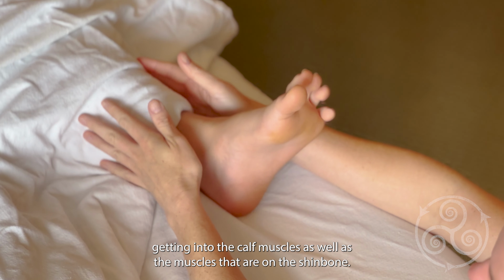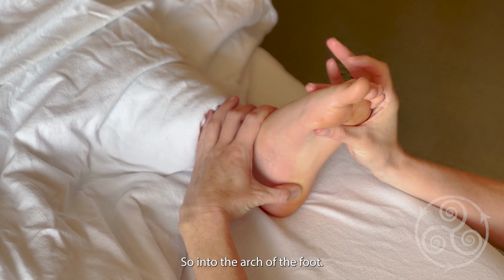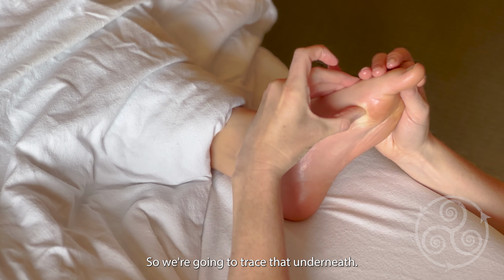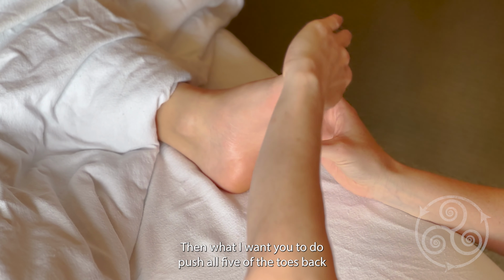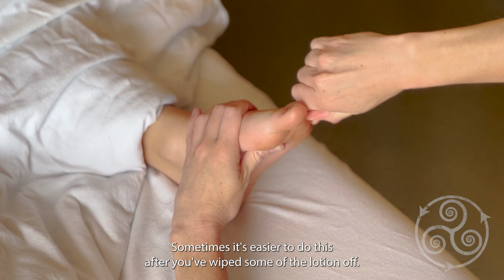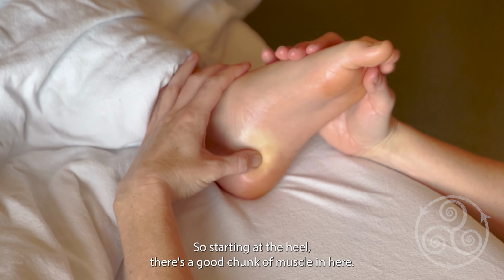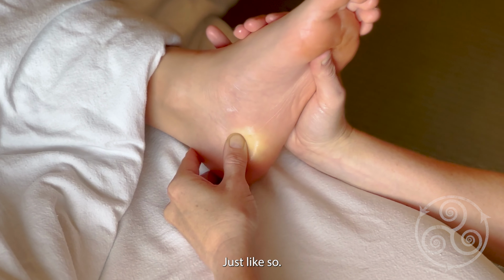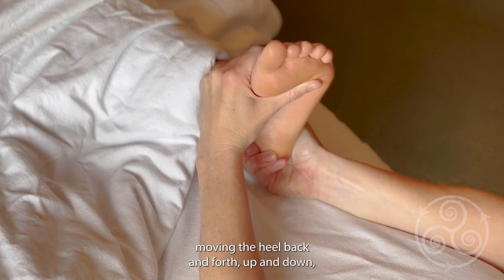EFFECTIVE SPORTS MASSAGE FOR KIDS FEET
Foot fatigue, sprains and strains in children's feet are fairly common. Many activities that children do, including most types of sports, can cause a misstep that ends up as foot pain. At home treatment is usually all you need to do and Massage therapy is a fantastic approach to help your child with their foot discomfort or pain. Watch closely for changes in your child's health, and be sure to contact your doctor if:
-Your child does not get better as expected.
-Your child has bruises from an injury that last longer than 2 weeks

Great video ideas are always welcome as I am sure you are not alone in your thoughts!